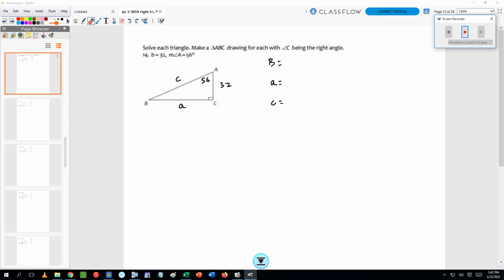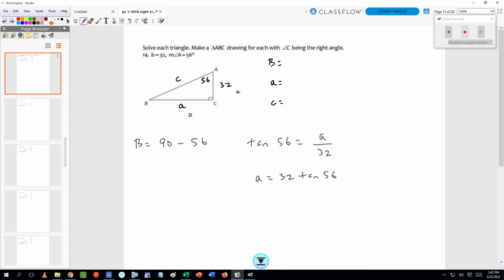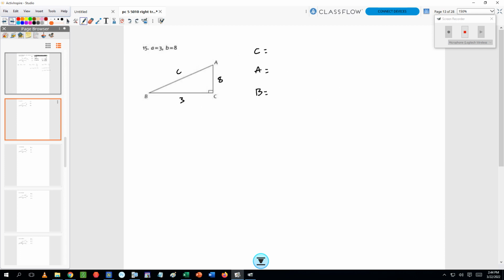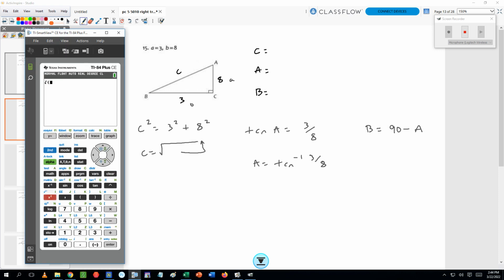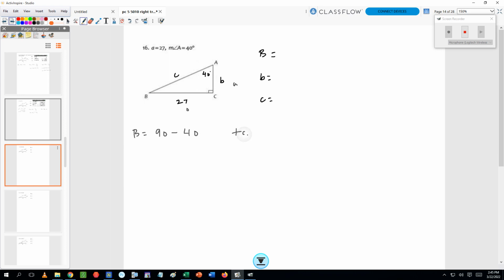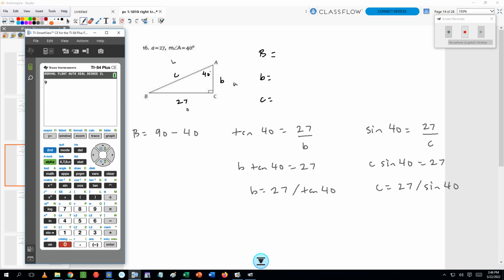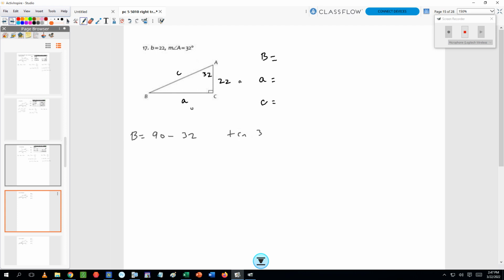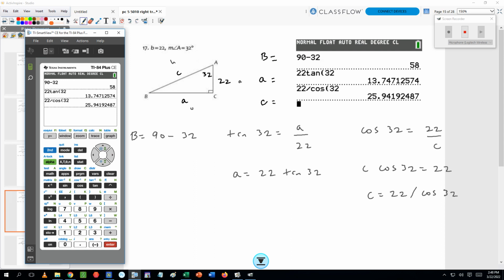Precalculus 5010 4